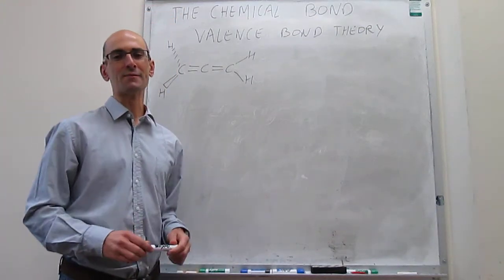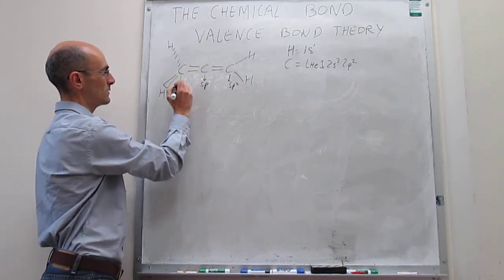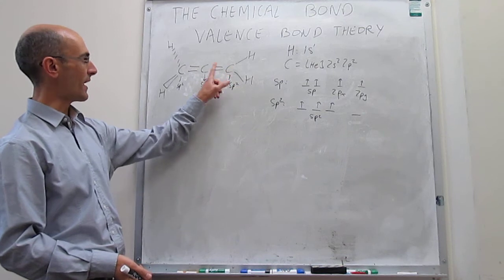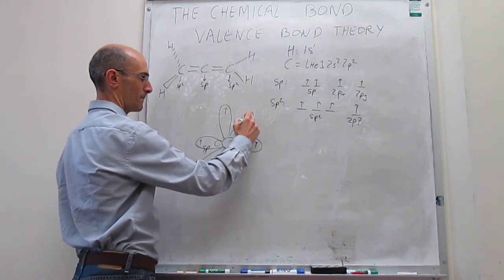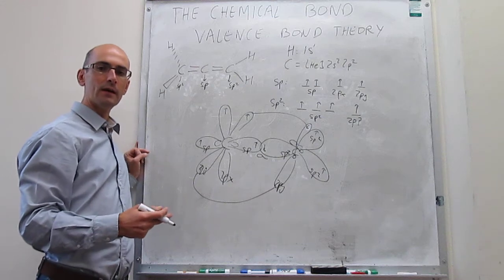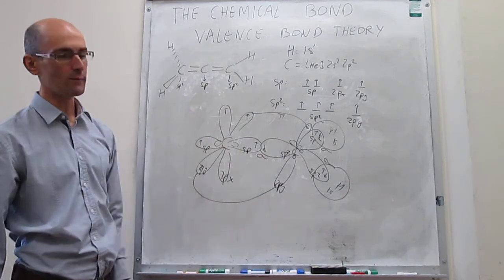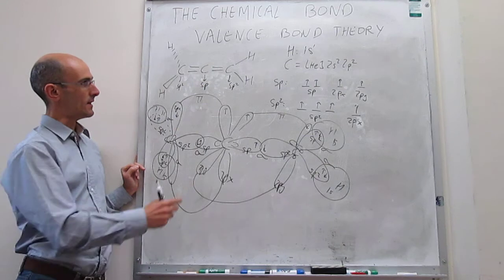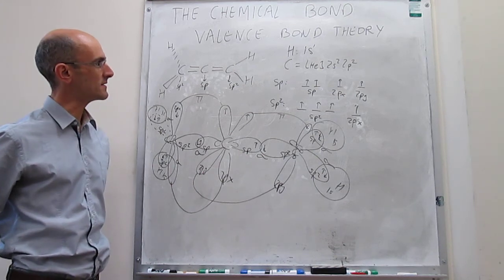Valence Bond Theory. Allene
This video shows how to draw the valence bond theory diagram of allene